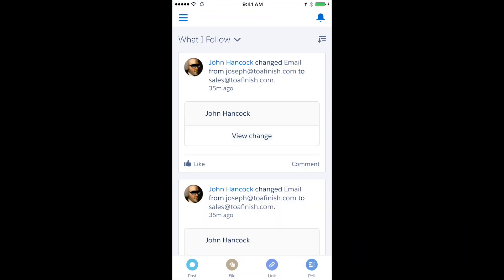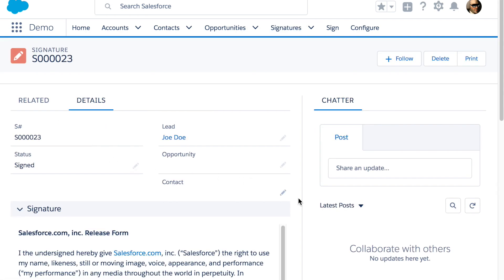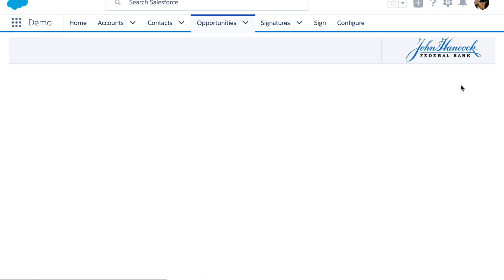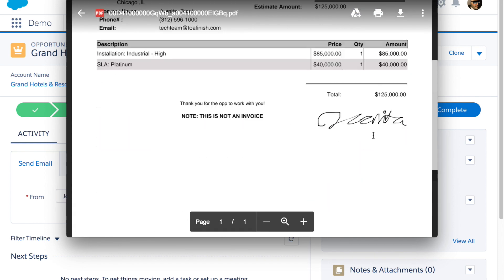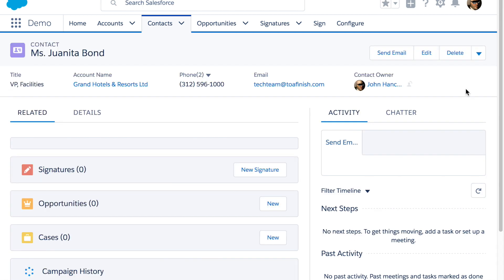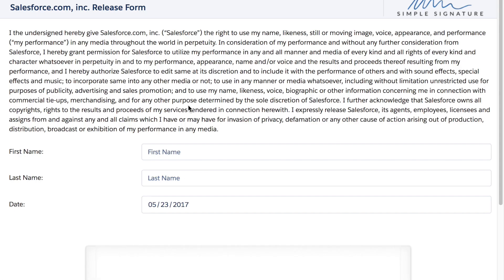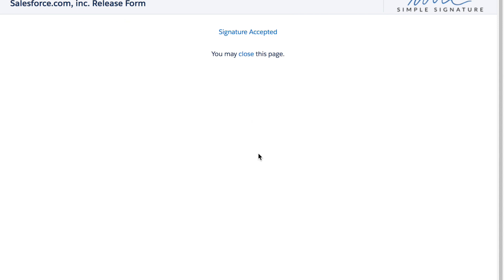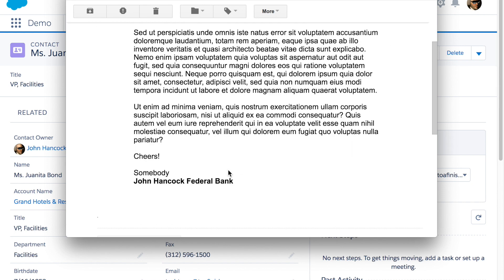Simple Signature Demo for Salesforce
3 Demos in one video: Standalone, In Person, and Requests